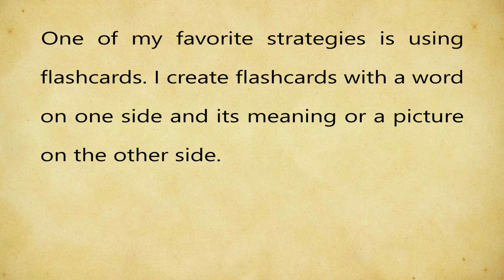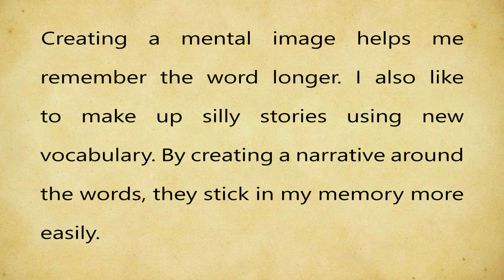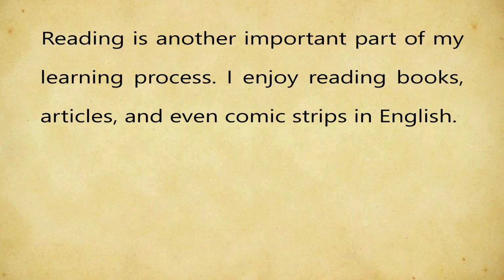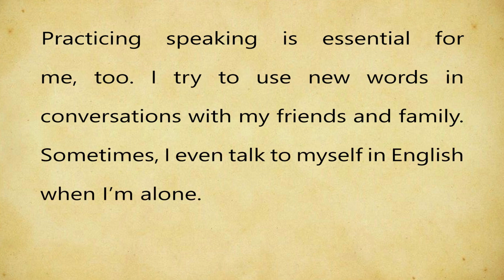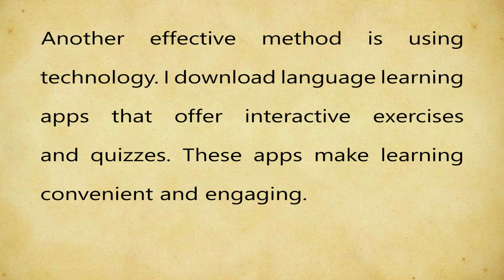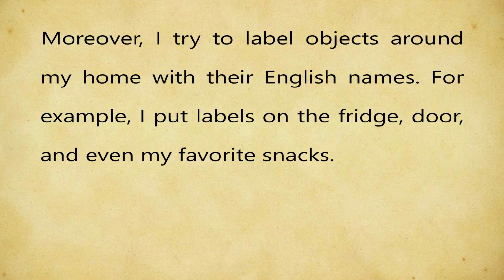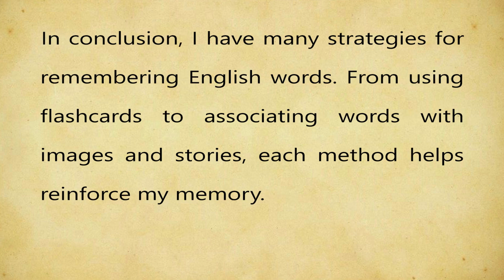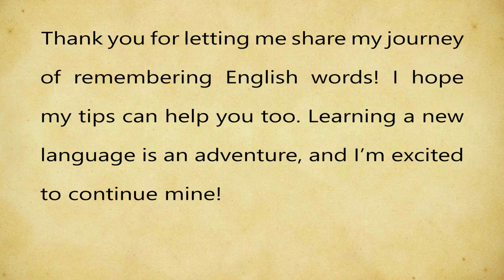The Moment I Remembered The Words: A Story of Rediscovery and Reflection" || Learn English Through S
In this deeply personal video, I share the powerful moment when I finally remembered the words that had eluded me for so long. Whether it was a forgotten song, a meaningful phrase, or a memory I thought was lost, this story is about rediscovering what seemed unreachable. Join me as I reflect on the significance of this moment and the journey that led me to reconnect with the words that held so much meaning.

Watch as I explore the emotions, challenges, and revelations that came with remembering what was once lost.